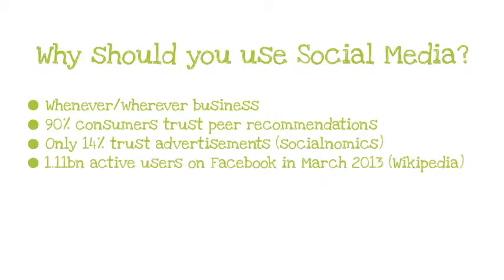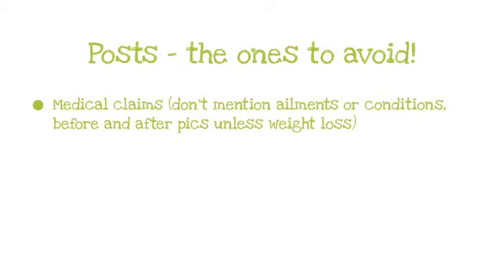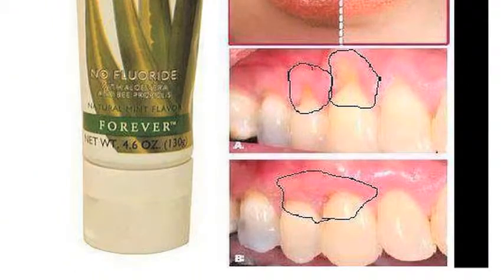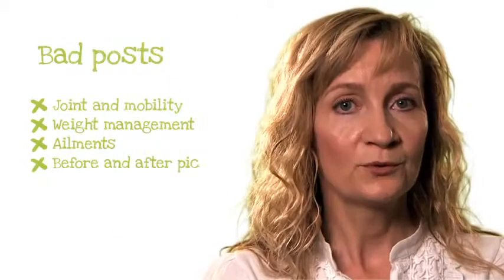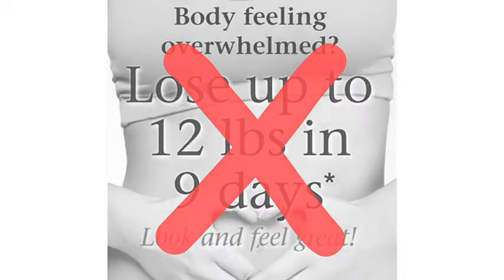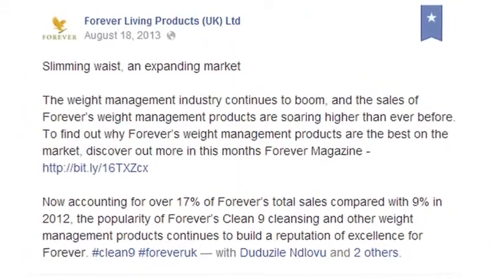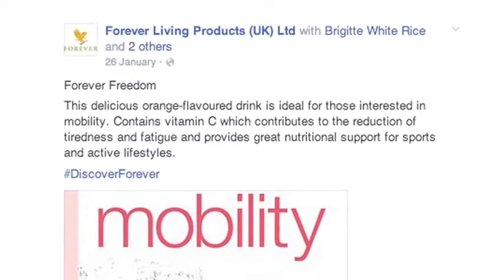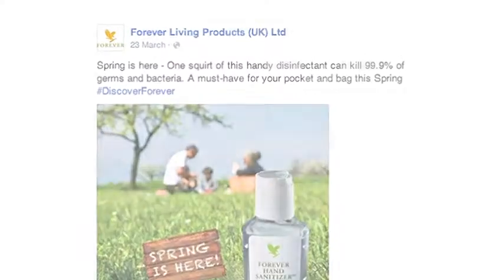Compliance Training Part IV Social Media Sarah Acklam Ronald Kafesu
As the influence of social media continues to grow, it is more important than ever that we are aware of how we use platforms such as Facebook, Twitter and Instagram to promote Forever's products and business opportunity. In this video, Compliance Team Leader, Sarah Acklam, and Social Media Executive, Ronald Kafesu, take us through the basic dos and don'ts of using social media to build your business.